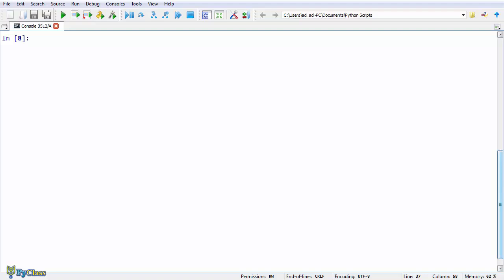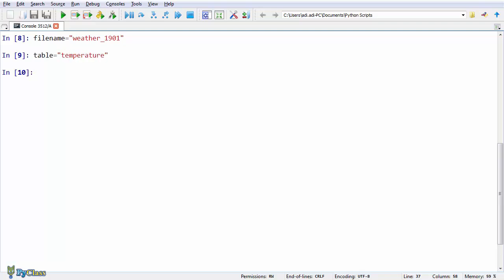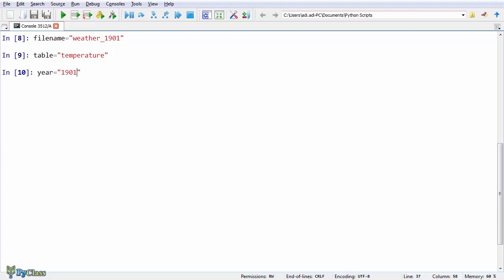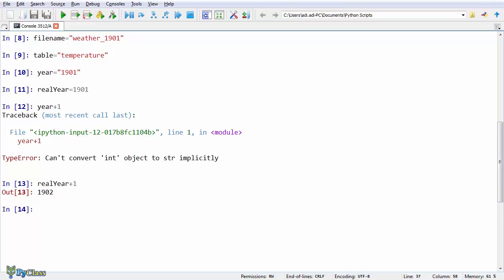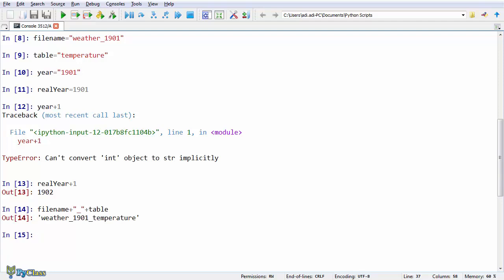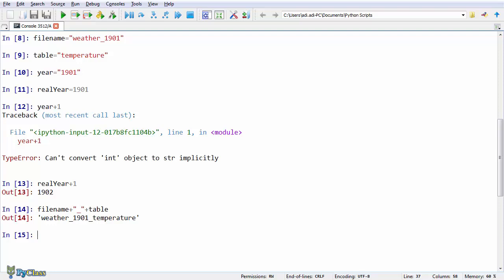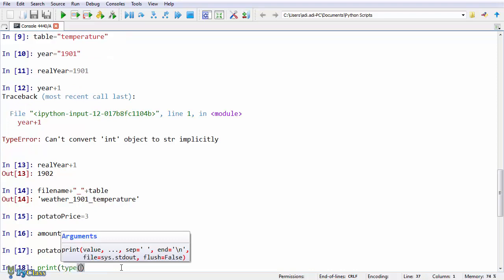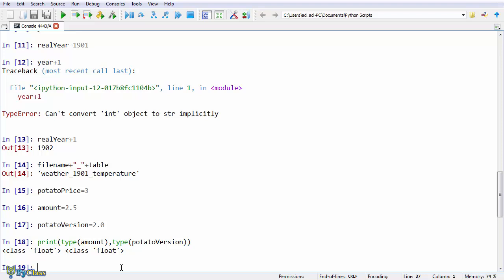video2 3 Strings and numbers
You will learn about strings and the different number data types used in Python and how to perform operations with them.